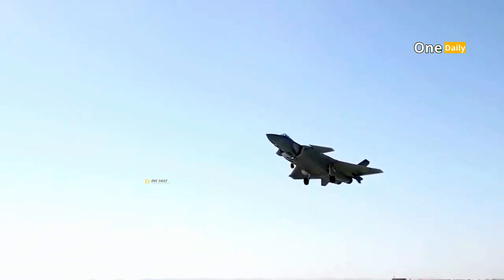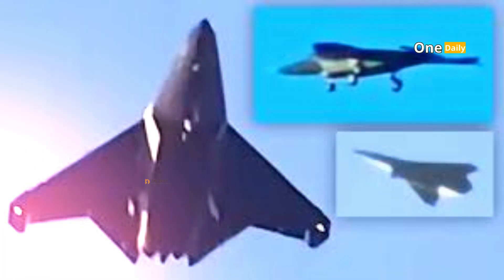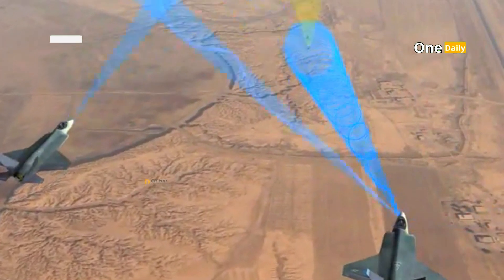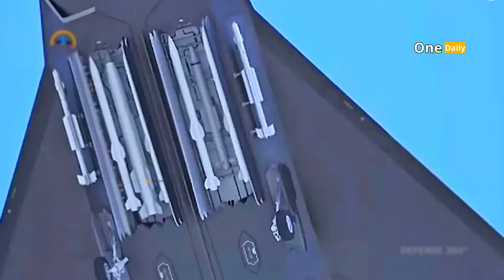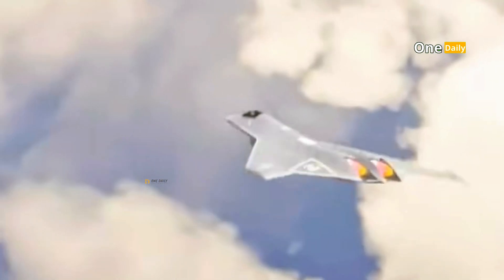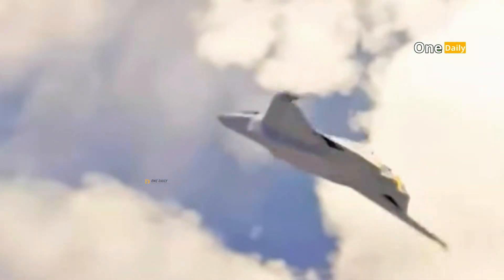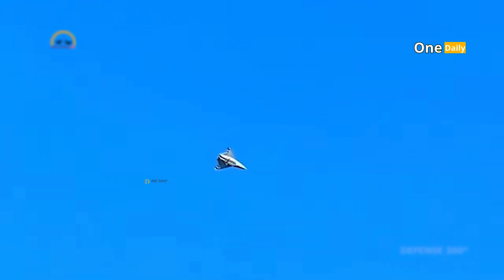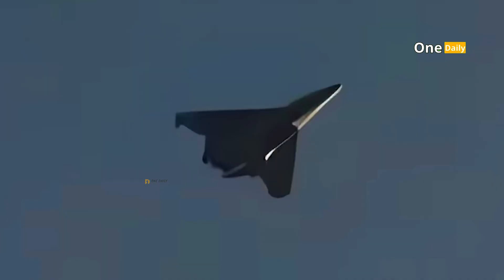J-50: China's Mysterious Sixth Generation Fighter Jet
Welcome back to the One Daily Channel. In Each captivating episode, we explore the Latest, modern engineering marvels that Man has discovered in the world.

The J-50, China's sixth-generation fighter jet, made a sudden appearance in late 2024 and took the military world by surprise. With stealth technology, hypersonic speed and advanced artificial intelligence, the J-50 is projected as a new force in global air dominance. This article reviews the design, combat capabilities and mysteries surrounding this aircraft, as well as its impact on Asia-Pacific geopolitics.

The emergence of the J-50, China's sixth-generation fighter jet, has taken the world by storm. Unlike the long-anticipated J-36, the J-50's sudden appearance has sparked speculation about its capabilities, role, and true purpose. Its futuristic design, advanced composite materials, cutting-edge avionics (including AESA and EO/IR radars), integrated electronic warfare systems, and potential artificial intelligence make it a force to be reckoned with. Its multi-role combat capability, hypersonic speed, 3D thrust vectoring maneuverability, and advanced weaponry, including potential laser weapons, further strengthen its position as a contender for global air dominance. The J-50 is not only a symbol of China's military technological advancement, but also a significant factor in the changing geopolitical landscape, triggering a new arms race and potentially changing the balance of power in the Asia-Pacific and the world.

00:00:00 Opening
00:11:29 Introduction
01:00:07 Design
01:26:08 Structure
02:03:23 Avionics
03:09:02 System
03:37:02 Artificial Intelligence
04:33:19 Capabilities
05:05:23 Speed and Maneuverability
06:01:20 Armament
06:35:19 Future of air dominance

One Daily is a YouTube channel dedicated to the fighter - Military enthusiasts. Whenever you are curious or a lover of this mysterious world, our videos are made for you!

We publish updated ones on our Youtube channel and many more articles on our website.

Please keep the comments section respectful. All spam, insults, or trolls will be deleted.

Reference:
Jane's Defense Weekly. “China's Sixth Generation Fighter Jet Development”. Accessed on January 2025.

Global Times. “The Mystery of the J-50 Fighter Jet: China's Future Air Dominance.” December 2024.

Aviation International News. “Advances in Fighter Jet Avionics and Stealth Technology.” 2024.

Military Today. “China's Air Superiority Strategy and Technology Advantage.” 2024.